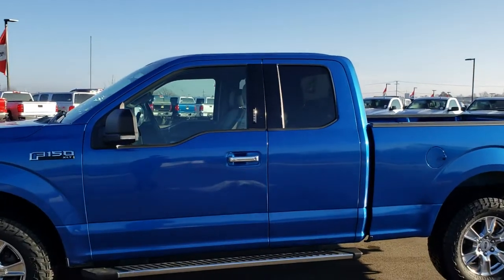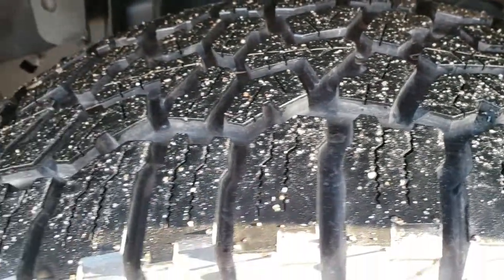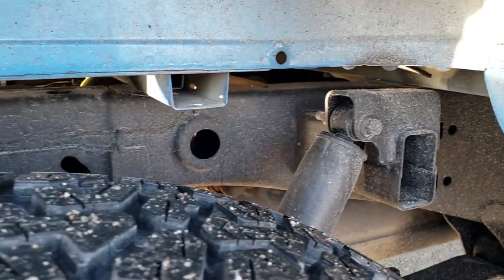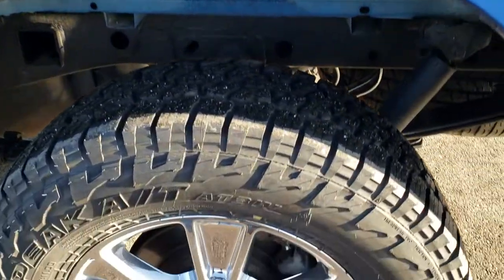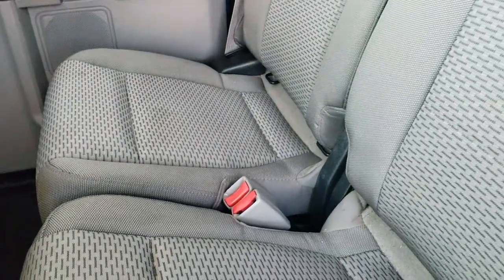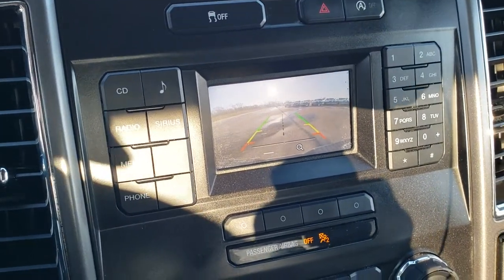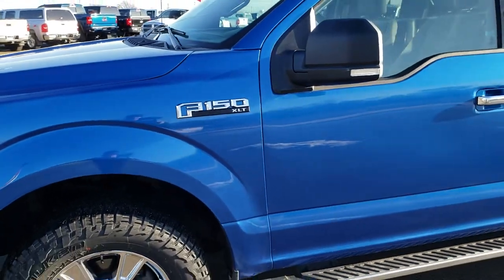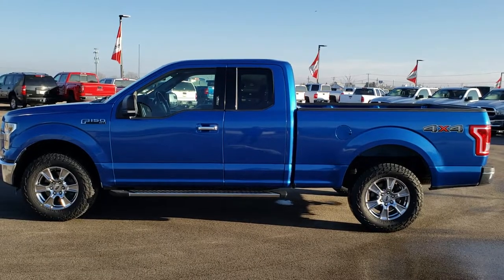2015 FORD F150 BLUE FLAME SUPERCAB SHORT 4X4 FOND DU LAC OSHKOSH SOLD! 9817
STOCK: 9817
PRICE: $23,993
MILES: 39,125
MAKE: FORD
MODEL: F150
VIN: 1FTEX1EP5FKE27801
LOCATION: FOND DU LAC OSHKOSH WISCONSIN, 54937 TRUCKS ON 41

1 OWNER! CLEAN TITLE HISTORY! 2.7 Liter DOHC Turbocharged V6 Engine, 325 Horsepower, Supercab Extended Cab Four Door Ext, Short Box 6 1/2 Foot Shortbox, XLT Package, 6 Speed Automatic Transmission with Optional Manual Tap Shift, Turn Dial 4x4 Four Wheel Drive 4WD, Reverse Backup Camera Rearview Camera, Start / Stop Technology Start/Stop, Power Driver's Seat, Gray Cloth Seats, 40/20/40 Split Front Bench Seating, Full Towing Package with Receiver Trailer Hitch, Wiring and Transmission Cooler Tow Package, Heated Power Mirrors with Built-in Directional Signals, Advancetrac with Roll Stability Control Traction Control, 6500 GVWR, 3.55 Gears, Goodyear Wrangler SR-A P275/65 R18 Tires, Chromed Alloy Rims Premium Wheels, Four Wheel Disc Brakes, Factory Chromed Stepbars, Bedrail Covers, Fog Lights, Raise Assist Tailgate, Securicode Driver Side Doorcode Keyless Entry, Easy Fuel Capless Fuel Fill, Locking Tailgate, Chrome Tipped Exhaust, Chrome Trimmed Grill, AM / FM Radio Tuner, Sirius/XM Satellite Radio Capabilities Sirius / XM, CD Player, Microsoft SYNC System with Bluetooth, Hands-Free Audio System Blue Tooth, Auxiliary MP3 Jack Portable Audio Connection, USB Jack Portable Audio Connection, Keyless Entry System, Rear Window Defroster, Adjustable Height Seatbelts, Driver and Passenger Front Air Bags, L.A.T.C.H. Child Safety System, Side Curtain Air Bags SRS Safety Restraint System, Multi-Function Steering Wheel Controls, Compass, Outside Temperature Display and Mileage Display, Power Adjustable Pedals, Rubber Floors, Air Conditioning AC, Cruise Control, Power Locks, Power Windows, Automatic Headlights Autolamp, Tilt/Telescope Steering Wheel, 5 Year / 60,000 Mile Remaining Powertrain Factory Warranty, Whichever comes first, Blue Flame Metallic! Clean Autocheck! Very very clean inside and out! ONE OWNER! This is one of the sharpest 2015 Ford F150 Super cab extendedcab shortbox 1/2 ton trucks on our lot! Make your move before this super clean 4wd is gone!

STOCK: 9817
PRICE: $23,993
MILES: 39,125
MAKE: FORD
MODEL: F150
VIN: 1FTEX1EP5FKE27801